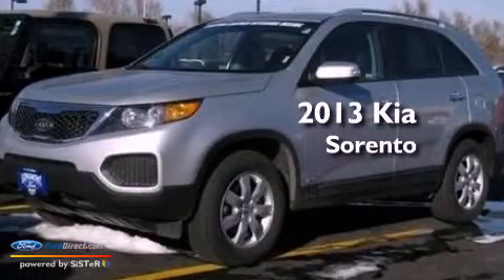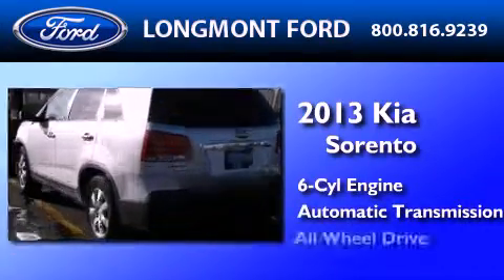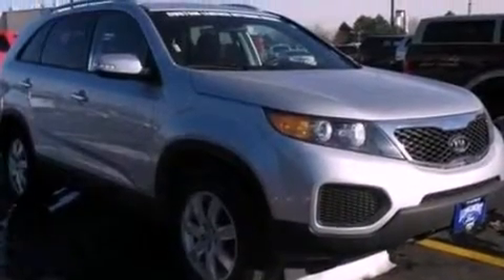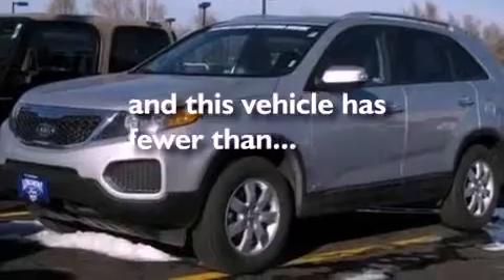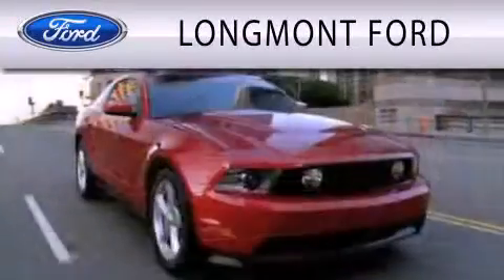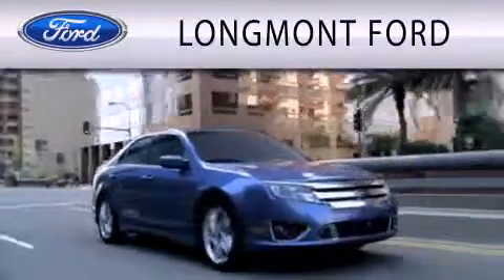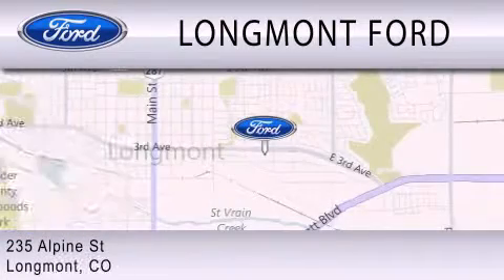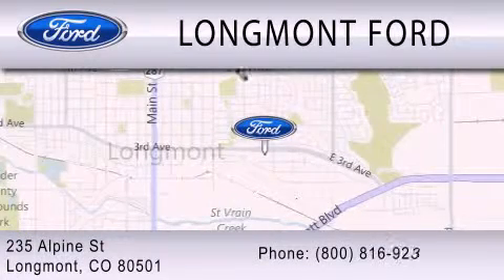2013 Kia Sorento Longmont CO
Year : 2013
 Make : Kia
 Model : Sorento
 Engine : 3.5L V6 24V MPFI DOHC
 Trans . : 6-SPEED AUTOMATIC
 Exterior : BRIGHT SILVER
 Miles : 21,580
 Interior : BLACK
 Stock : B17831